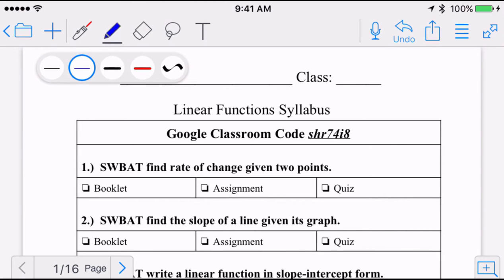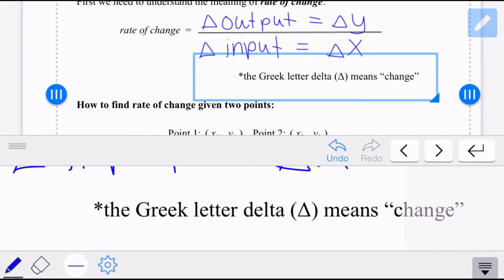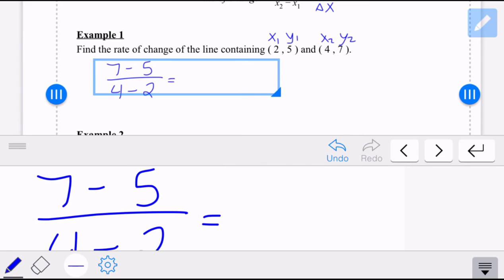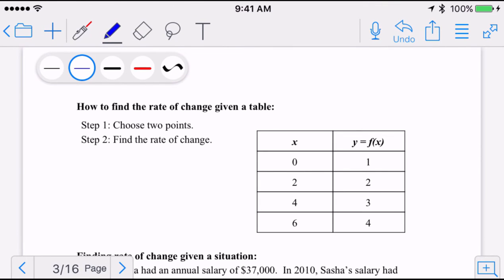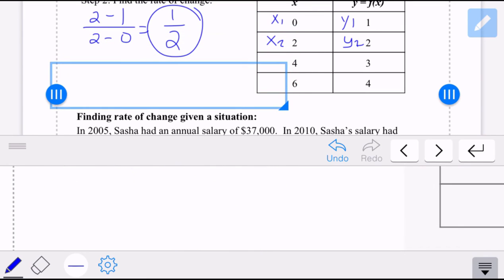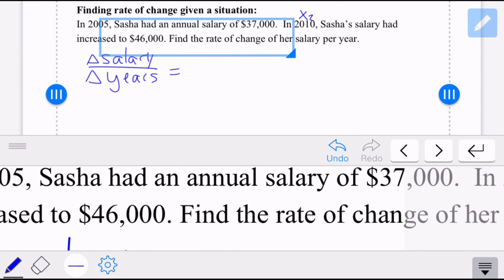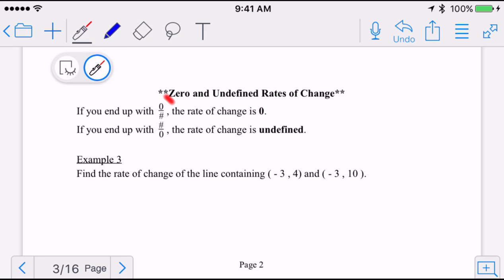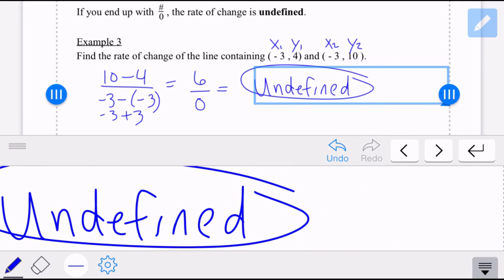U5-1 Rate of Change